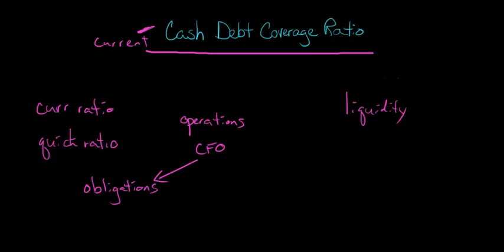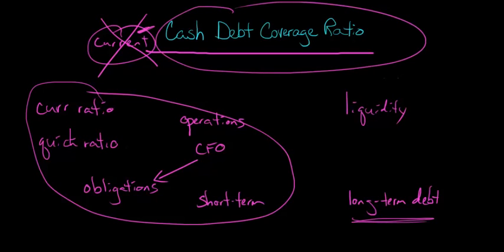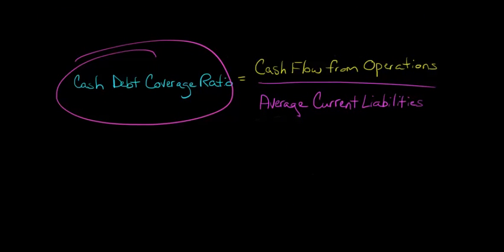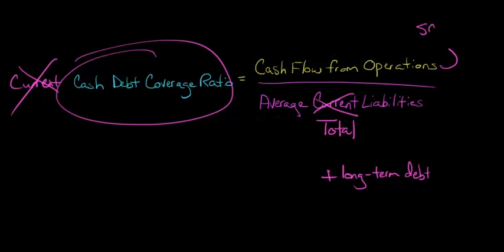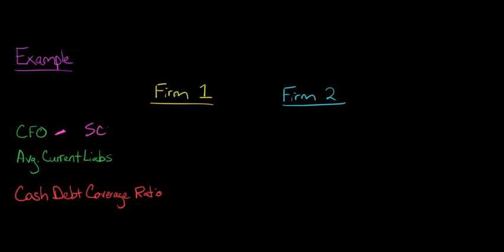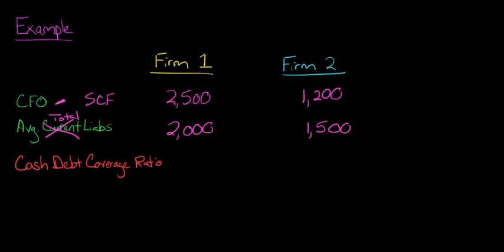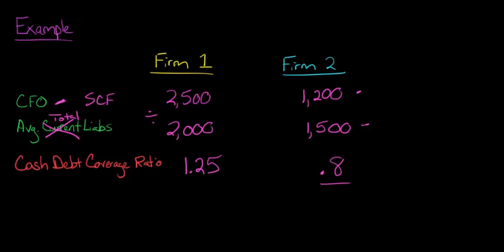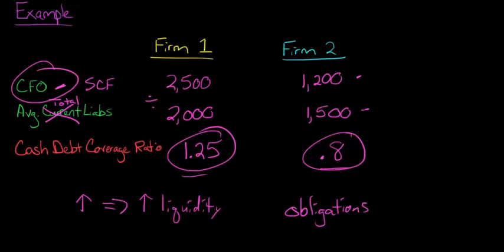Cash Debt Coverage Ratio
This video demonstrates how to calculate and interpret the Cash Debt Coverage Ratio.  An example is provided to show how the Cash Debt Coverage Ratio can be used to compare the long-term liquidity of two firms.
ACCESS INDEX OF VIDEOS
CONNECT WITH EDSPIRA
CONNECT WITH MICHAEL
ABOUT EDSPIRA AND ITS CREATOR